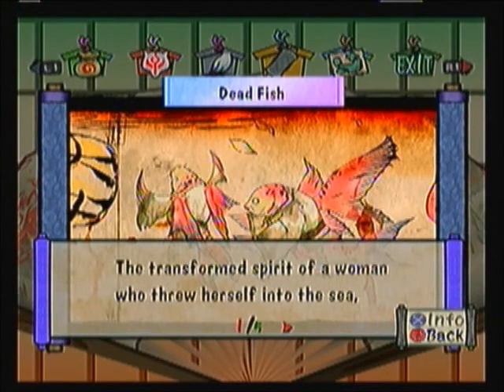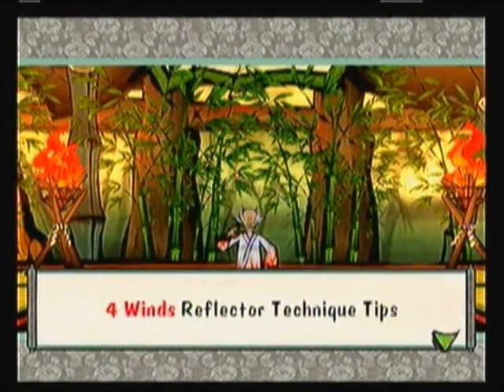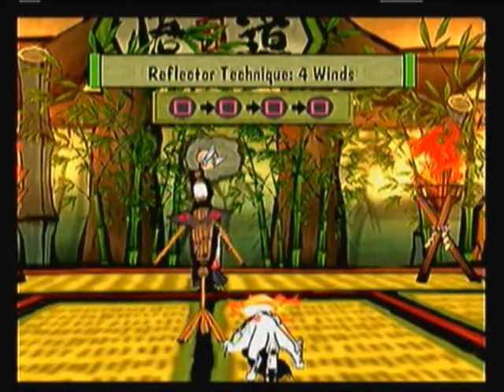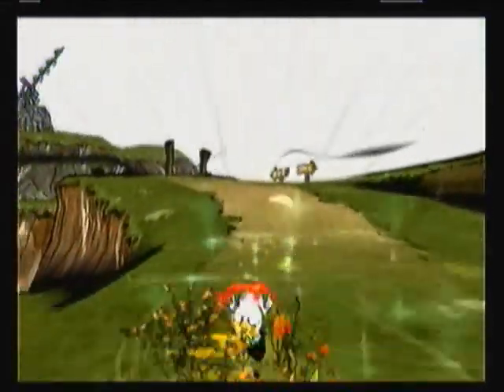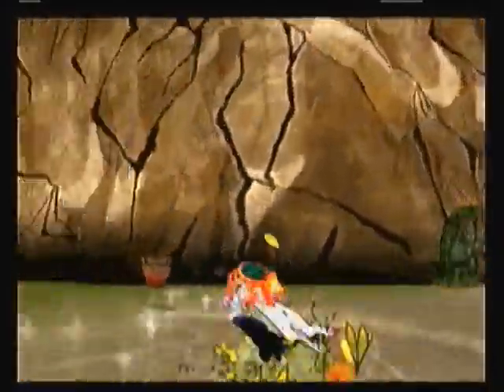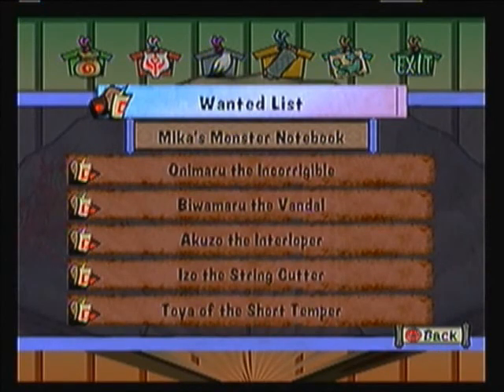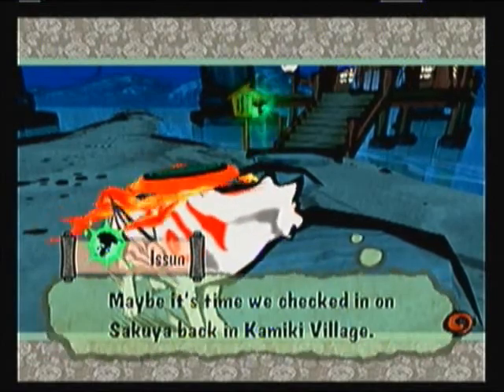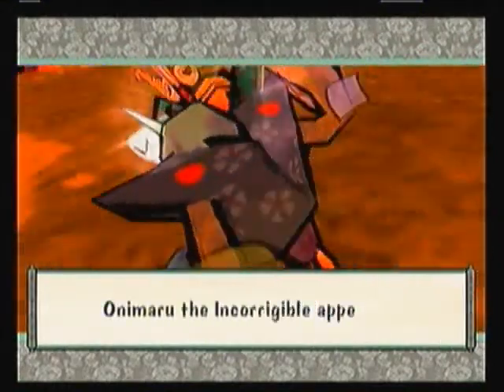Let's Play Okami ((PS3 HD Re-Release)) S2P3 - Starting Mika's Monster Notebook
This is part 3 of set 2 for my lets play on the HD Re-release of Okami, for the PS3